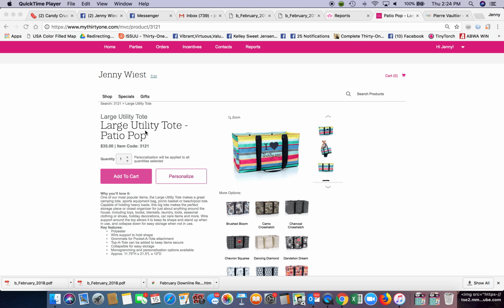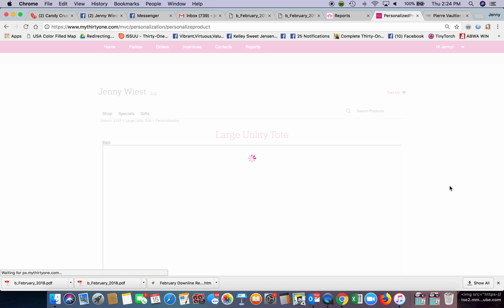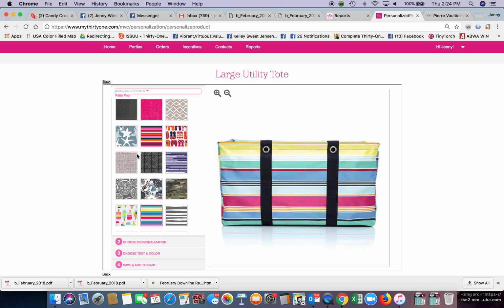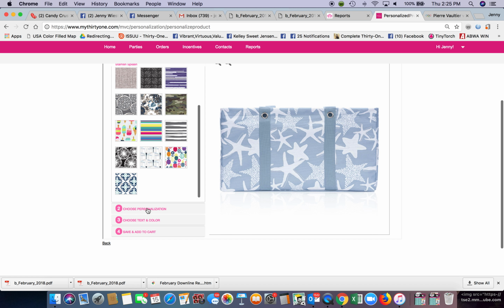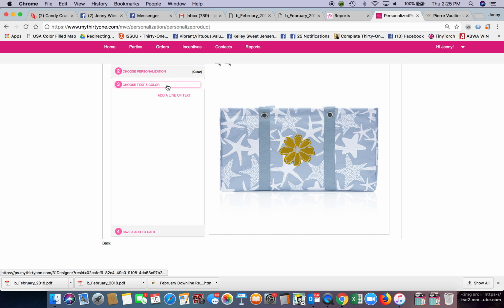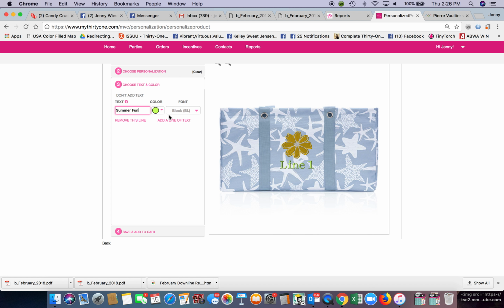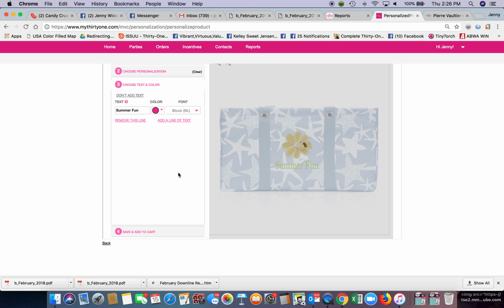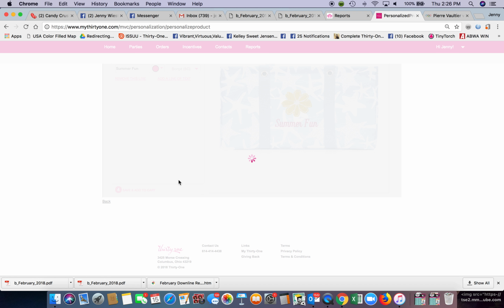New personalization options on my Thirty One site. So fun!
Watch this video to see how easy it is to design and preview your monograms with Thirty One.